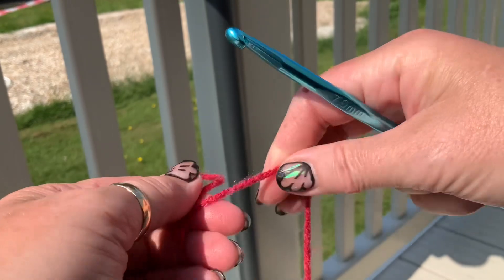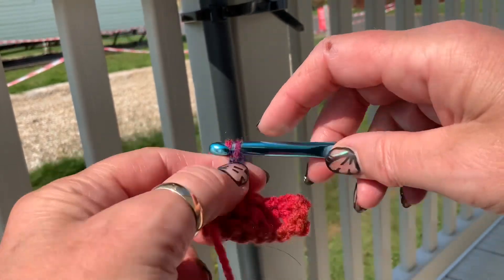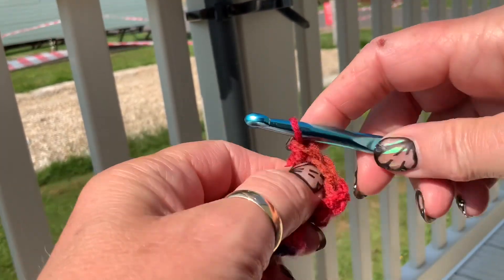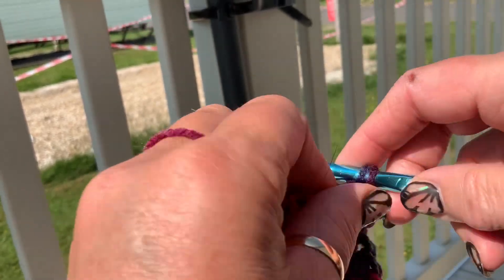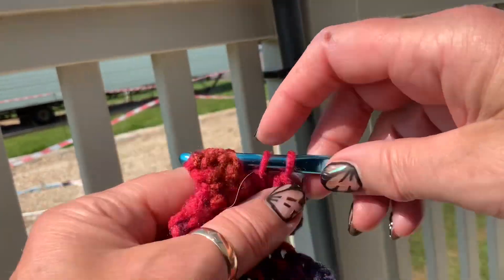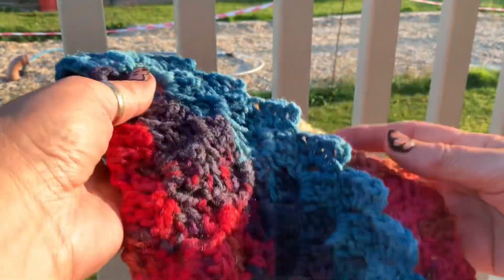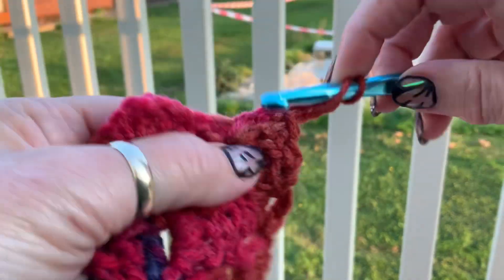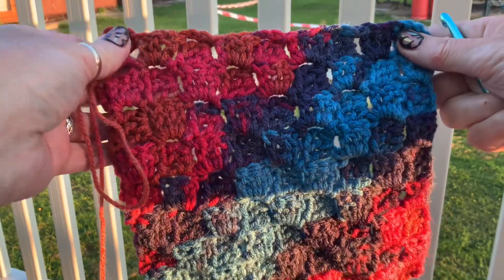Corner to corner crochet square